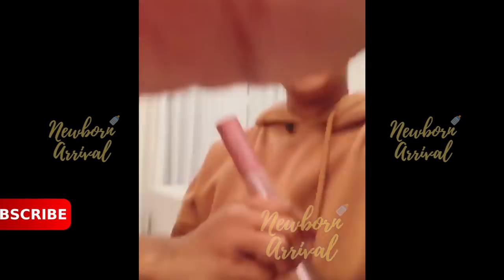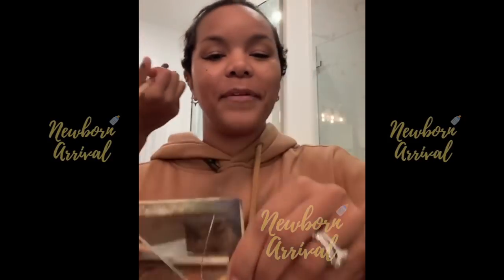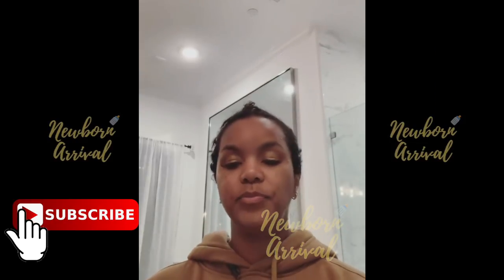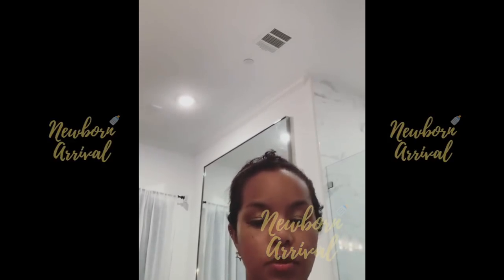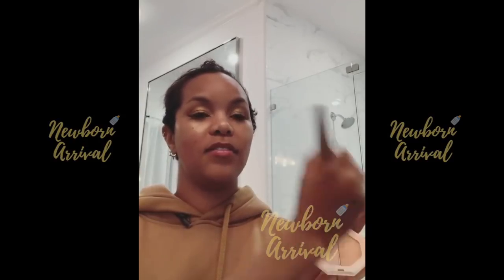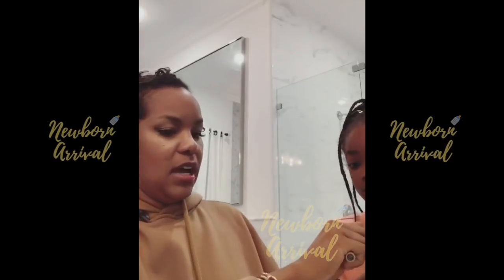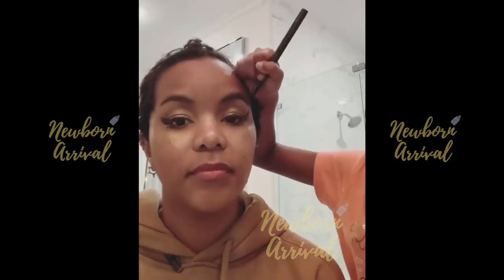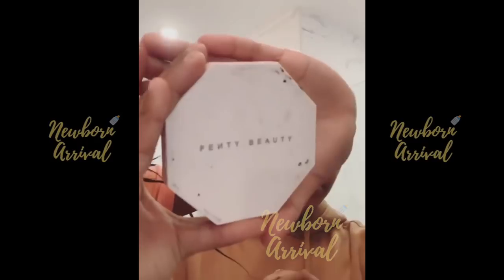Letoya Luckett Let's Daughter Madison Apply Makeup During Stepmom Duty!